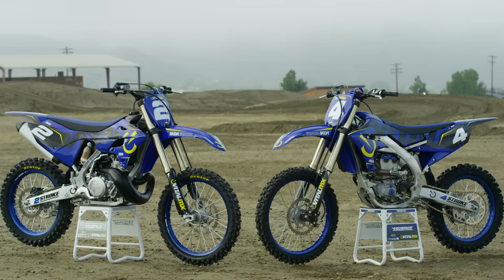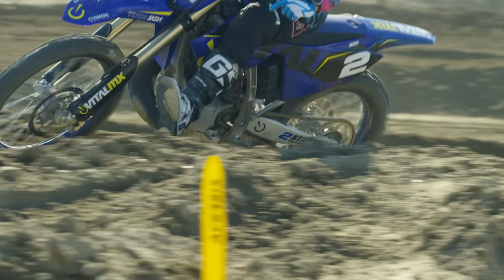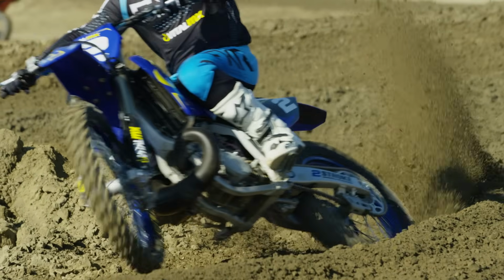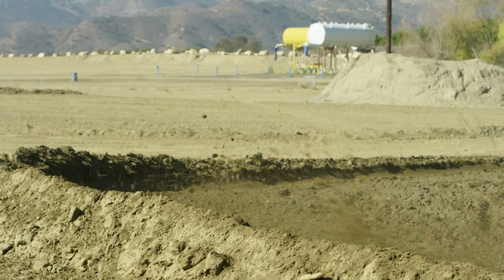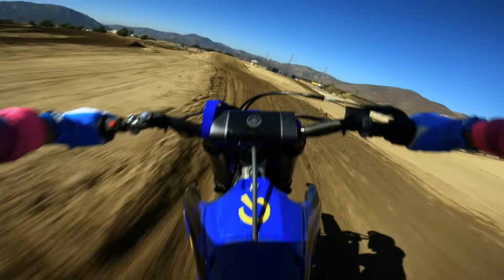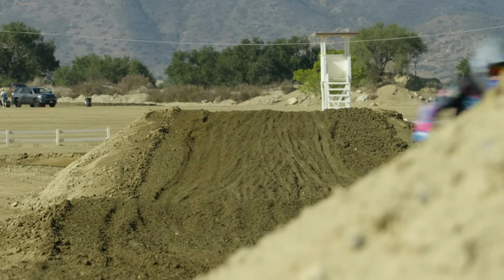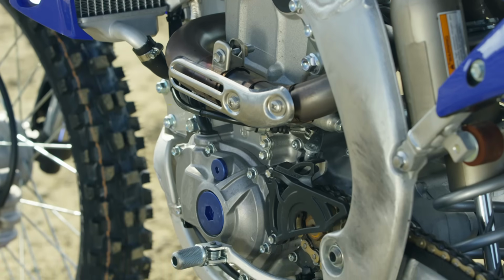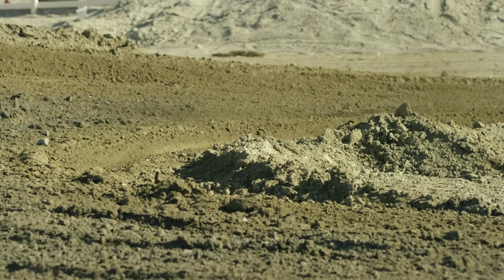2022 Two-Stroke vs. Four-Stroke: Yamaha YZ250 vs. Yamaha YZ250F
We take a 2022 newly re-designed Yamaha YZ250 twostroke and put it head to head with a 2022 Yamaha YZ250F fourstroke. Which bike do you think came out on top? Click and tune in to find out!

MB01LVNZ6Z5FQLP